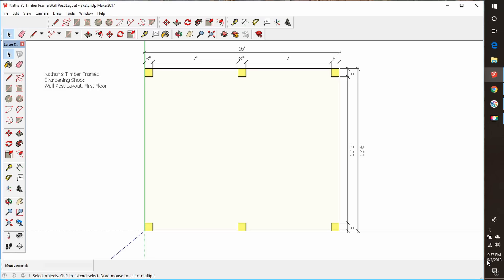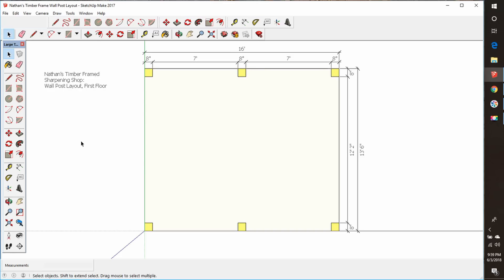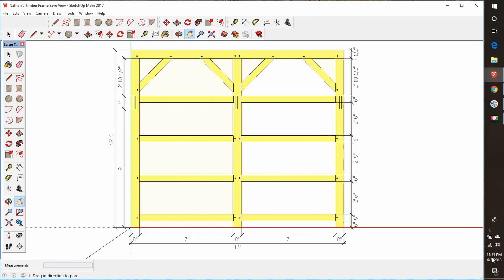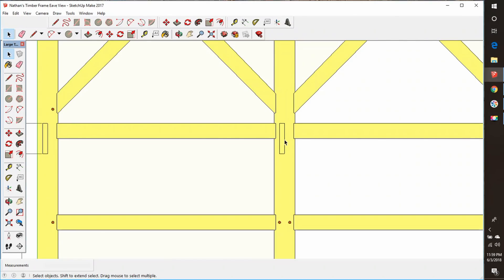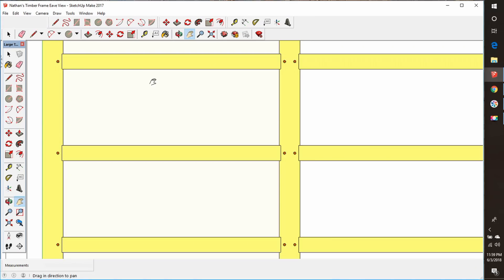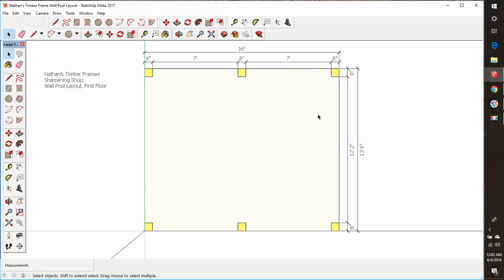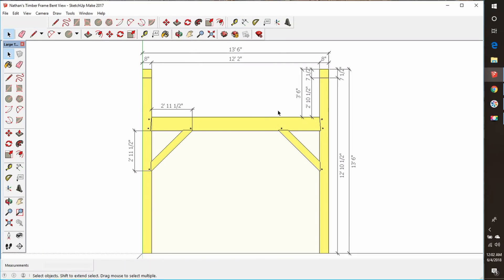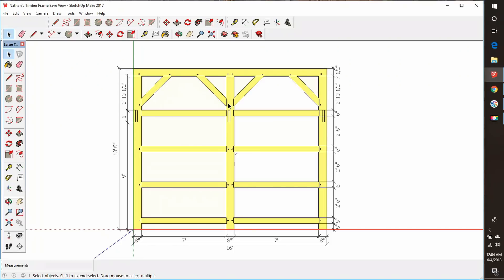A Timber Frame for Out of the Woods Using Sketchup part 1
We are now working on a timber frame design for Out of the Woods using Google Sketchup.  This is the first video in a series that we will be doing while I am laid up from a bad fall while working on my own timber frame.  There are many ways to do this kind of thing so if your way is different then that is just fine, all that matters is that the results are correct.
On a side note my brother in law started a Go Fund Me to help cover medical bills and bills while I am not able to work.  This is new territory for me and I am not good at asking people for help as many of my regular viewers know from watching this channel for over a year.  You are welcome to contribute if you so desire but please do not go without to help myself and my family.